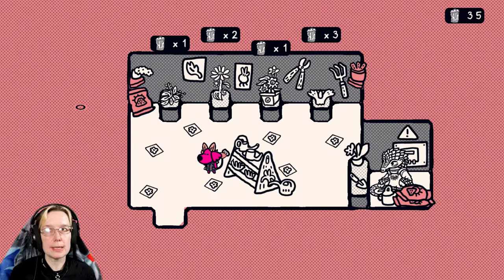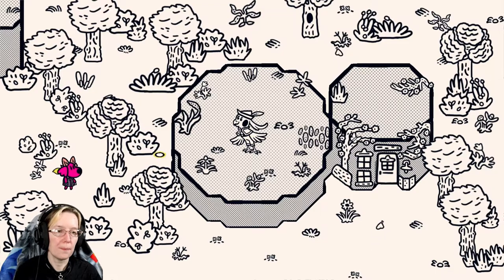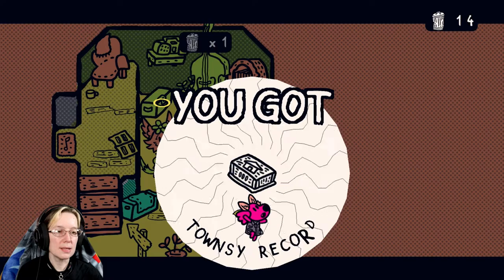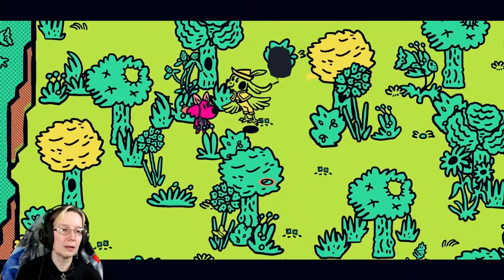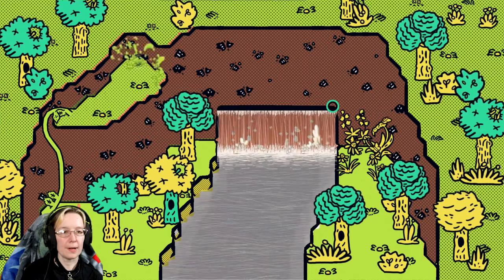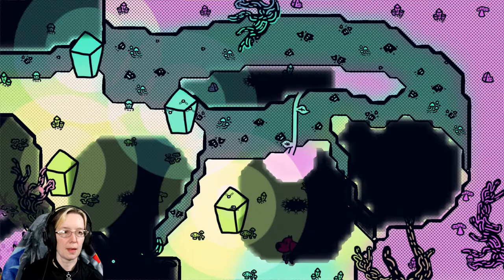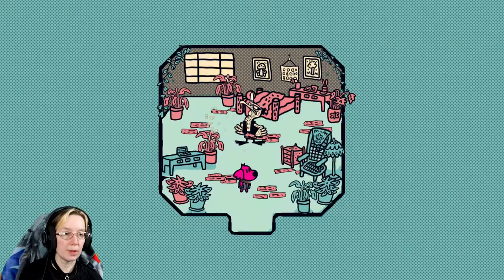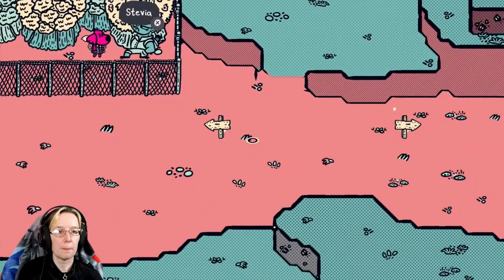Recycling | Chicory: A Colorful Tale #12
Finally find a use for all the trash I've been collecting.

Content:

00:00 - Plant Shopping
04:54 - Trash for Music
07:25 - Music Note Brush
07:48 - Lost Kid 24
11:14 - Grub Caverns
12:15 - Studs Collar Location
13:44 - Litter 36, 37
15:00 - Bell Hat Location
16:12 - Litter 38,39, 40
18:13 - Lost Kid 25
19:37 - Spike Collar Location
20:44 - Favor for Stevia (Brush Style Reward)
24:09 - Descent to Feast